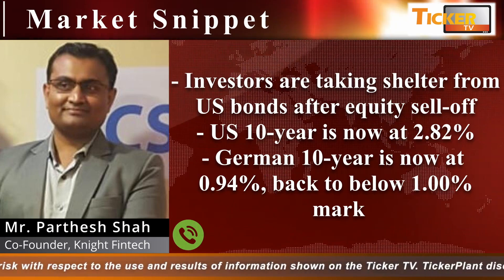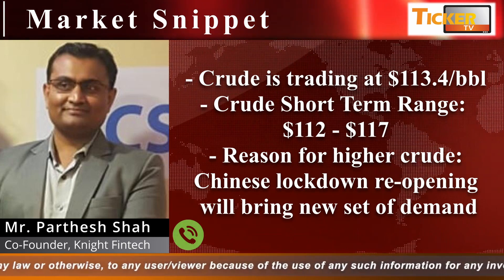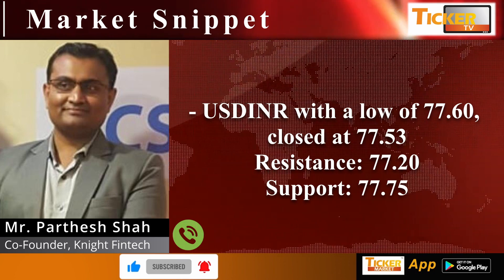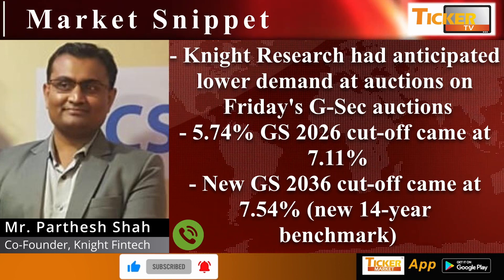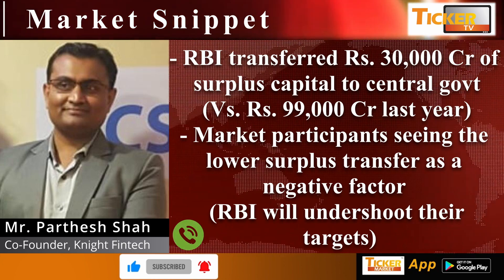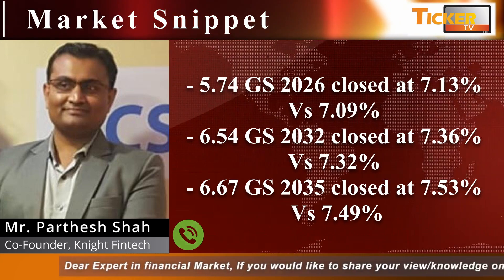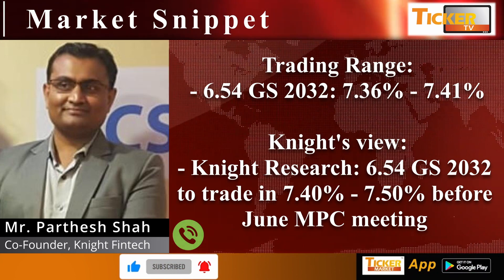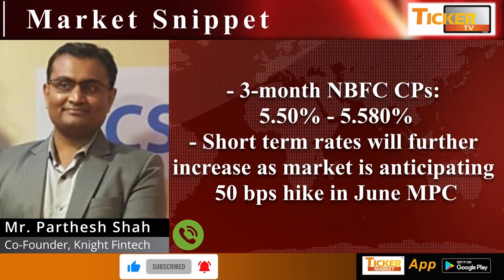Short Term Rates Will Further Increase As Market Is Anticipating 50 Bps Hike In June MPC.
Short Term Rates Will Further Increase As Market Is Anticipating 50 Bps Hike In June MPC By Mr. Parthesh Shah, Knight Fintech

Ticker MVT® is TickerPlant flagship integrated cross-asset market data platform for real-time streaming quotes, market news and analytics with information on domestic and international exchanges as well as OTC markets. This real-time market data platform delivers ultra-low latency, Tick-By-Tick data for stock, commodity & currency and features with completely customizable screens, advanced charting, comprehensive and advanced technical analysis as well as economic data. Data Feed provides a comprehensive suite of data feed solutions for the enterprise, delivering superior accuracy, reliability, and high performance leveraging on the technological expertise.